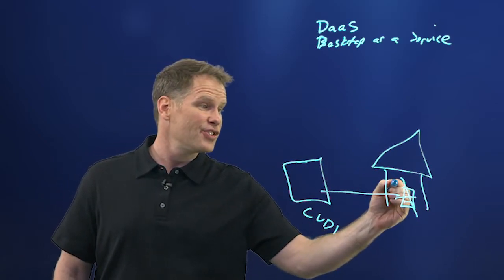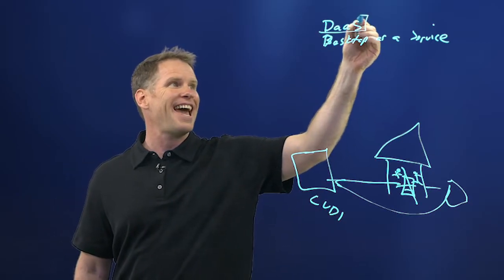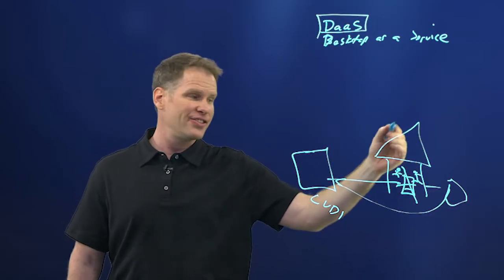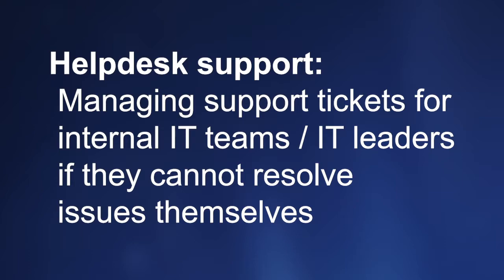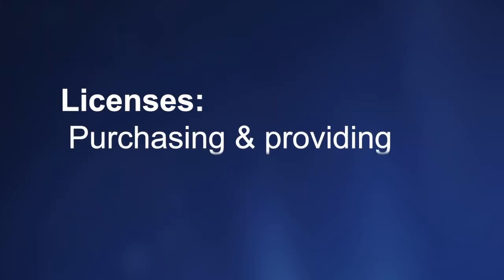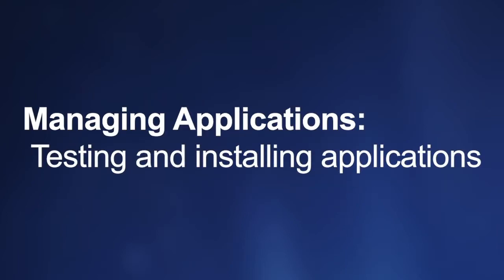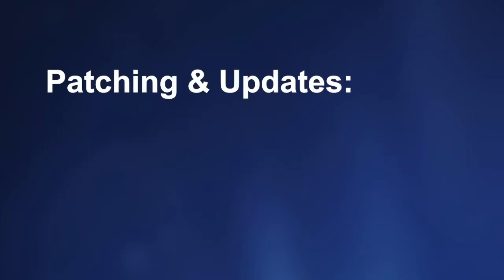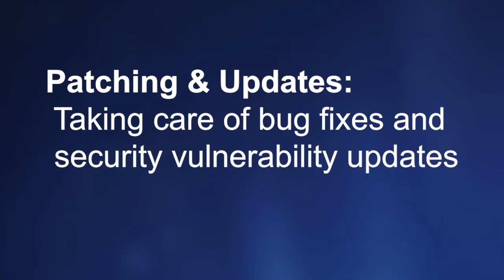VDI vs. Desktop as a Service (DaaS) - Explaining the Advantages & Disadvantages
Understand how desktop as a service (DaaS) differs from virtual desktop infrastructure (VDI). Learn about the advantages and disadvantages of both solutions.